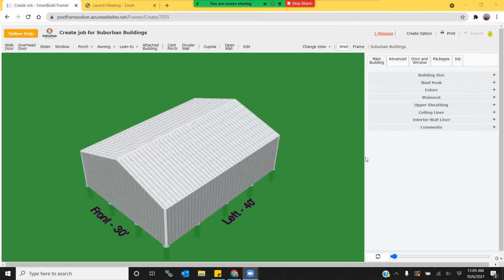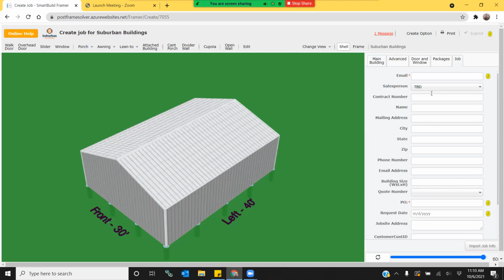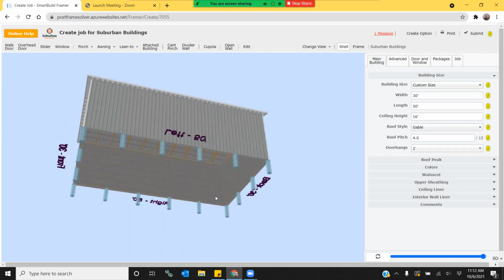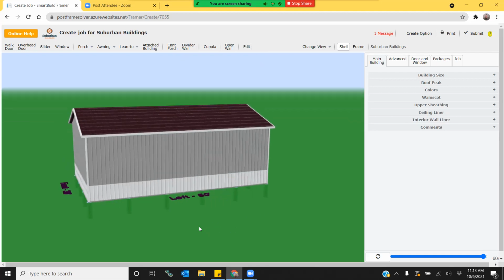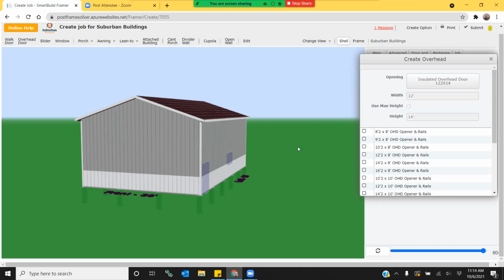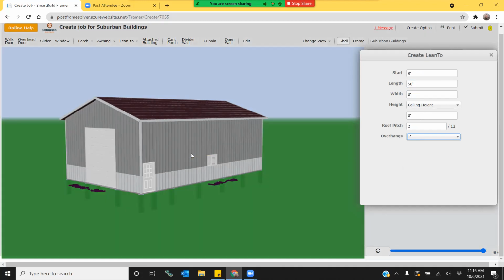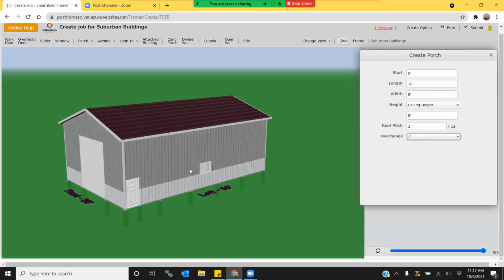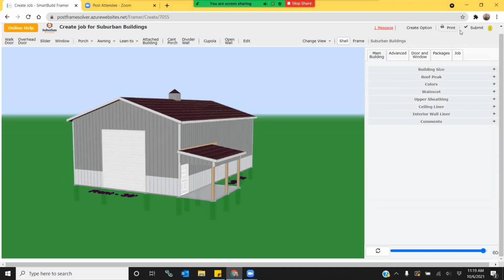10 Min Tutorial- Design Tool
In this video I take a deeper dive into how to use our design tool to design your new Post-Frame Building by Suburban Buildings.